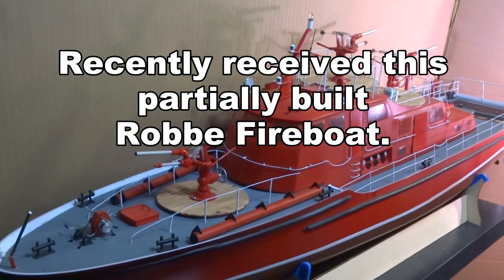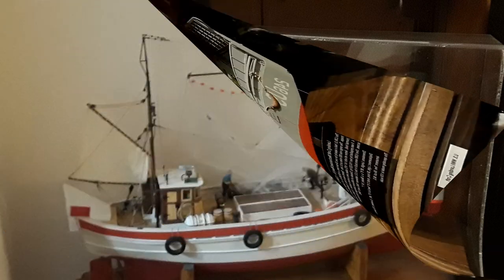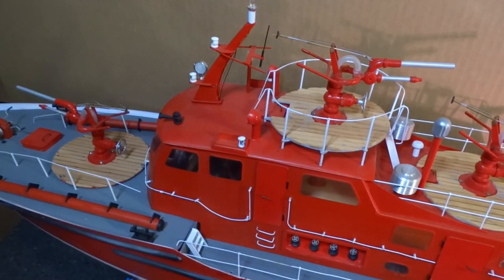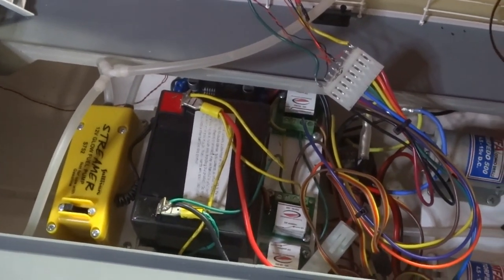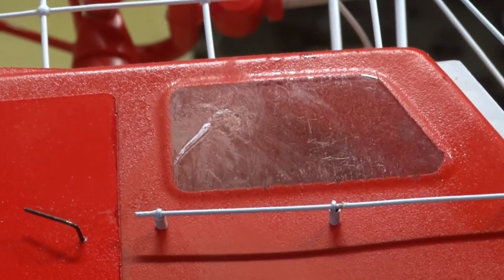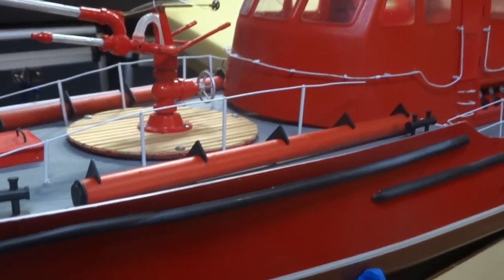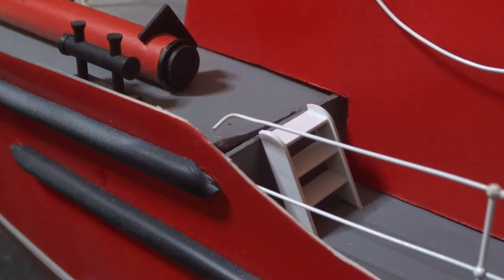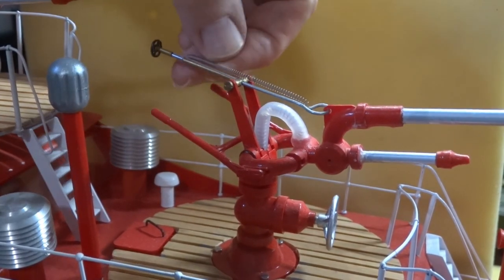Dussledorf WhereDoIGoFromHere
What do you do with a complicated model boat that needs extensive re-work?  This boat is complicated in two ways: One, the amount of Details; Two, the amount of functions.  This video is about such a model, in this case a Robbe Fireboat.
This video will not go into a lot of detail (that might be in follow-up videos) but will discuss the direction to take.